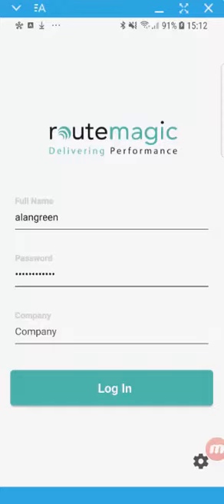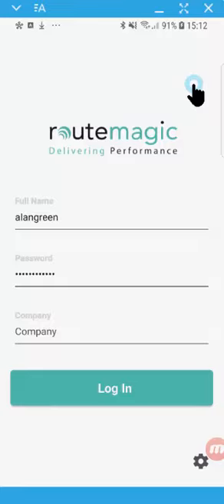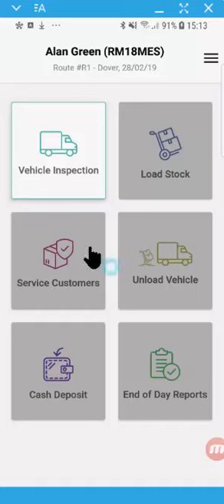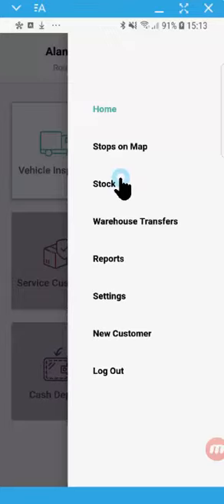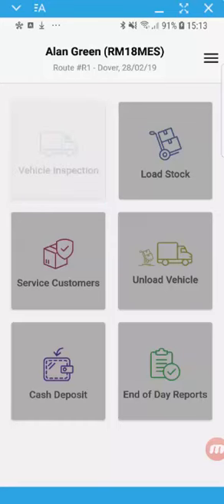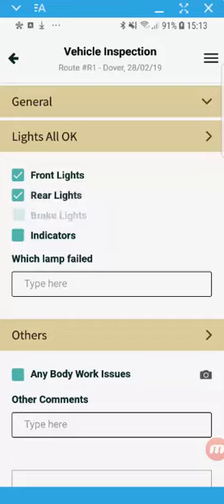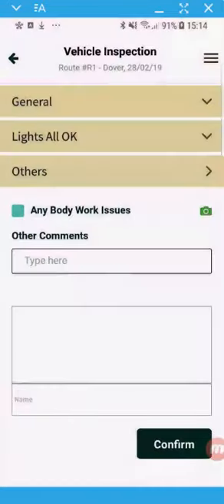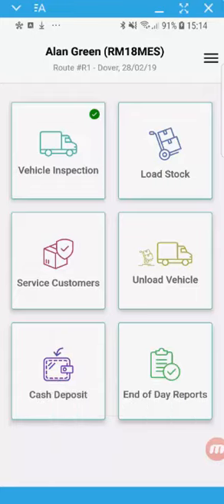RouteMagic Vehicle Inspection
RouteMagic is a Route accounting software for Van Sales and Wholesale Delivery. This video shows the process of completing vehicle inspection  to ensure the vehicle is in good shape before making the route delivery and van sales for the day